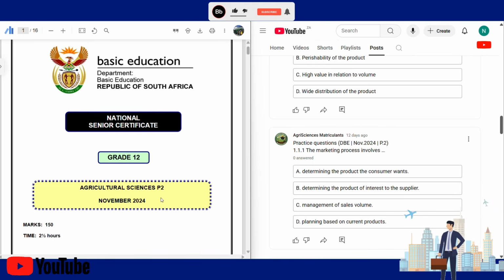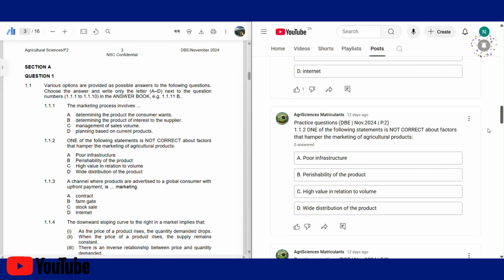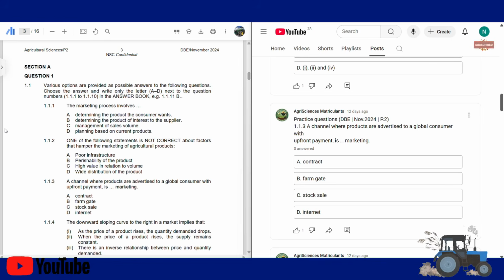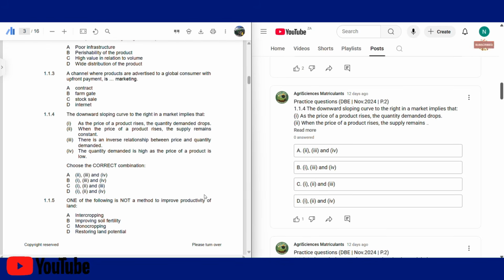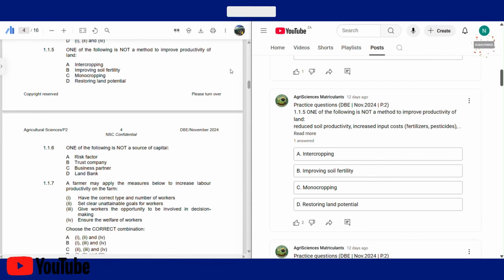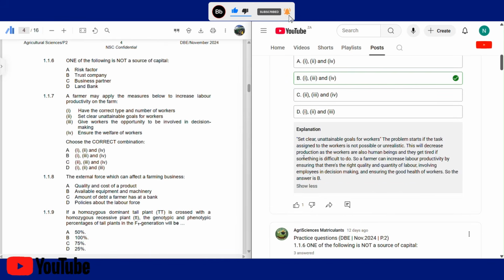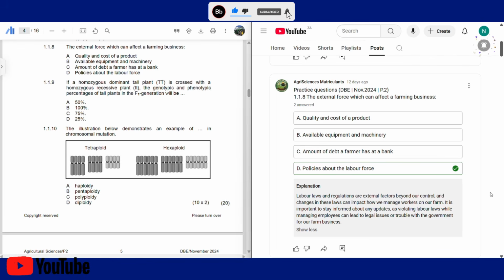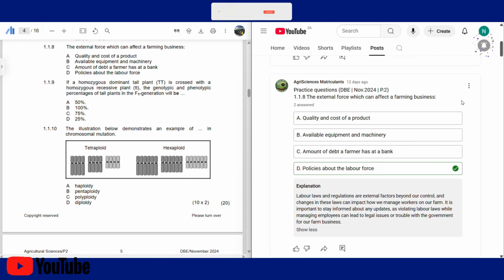Grade 12 Agricultural Sciences Paper 2 Exam + Memo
Agricultural science grade 12 paper 2 | November 2024 NSC past exam.